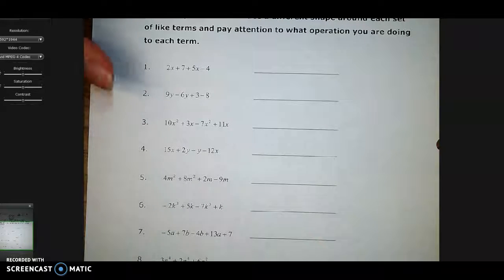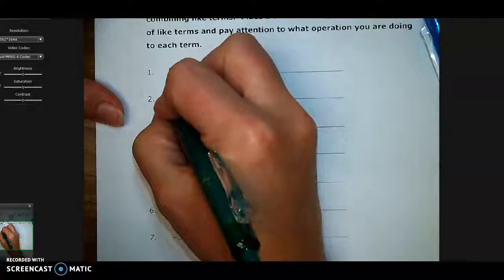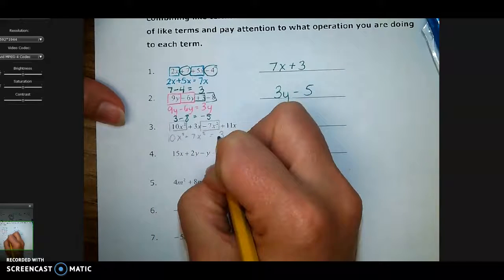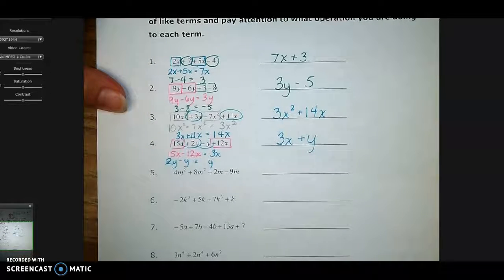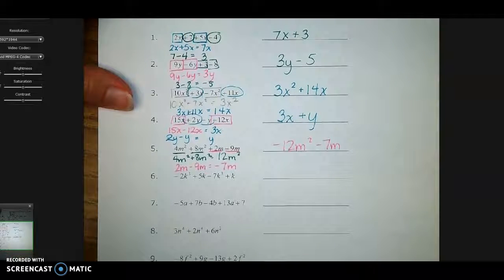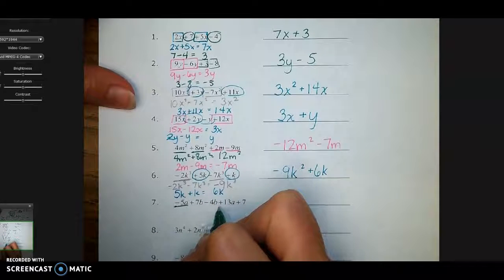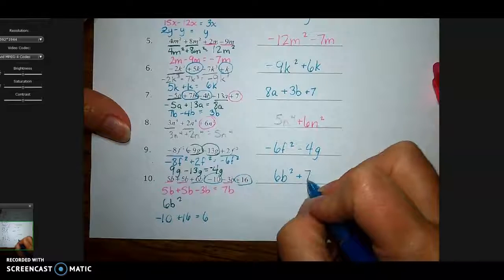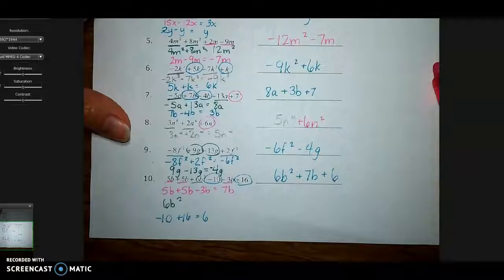Combining Like Terms Homework